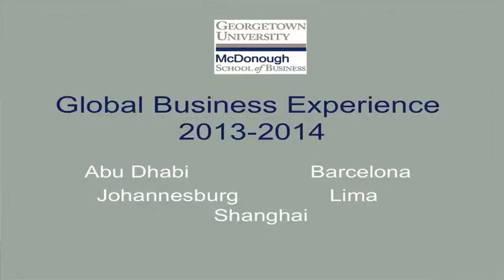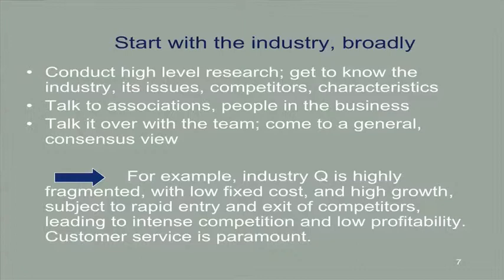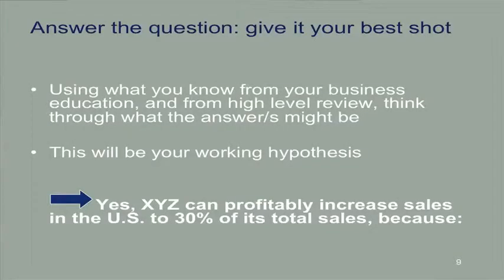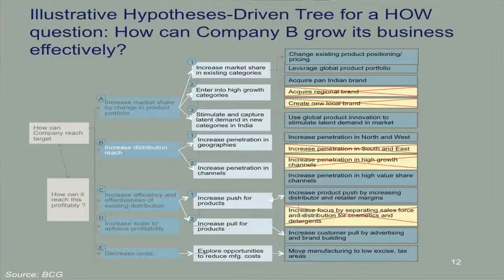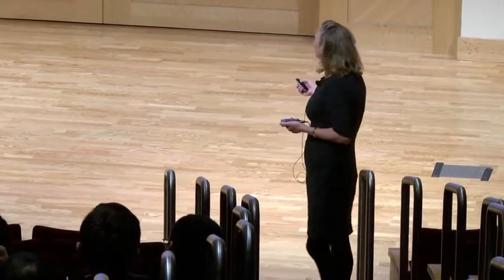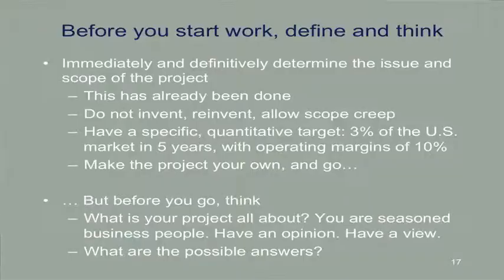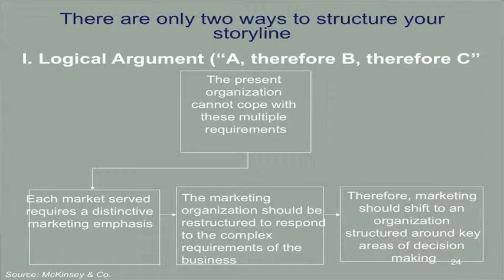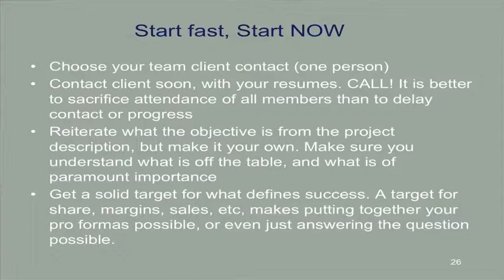Global Business Experience presents Professor Susan Dugan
Georgetown University
Lohrfink Auditorium